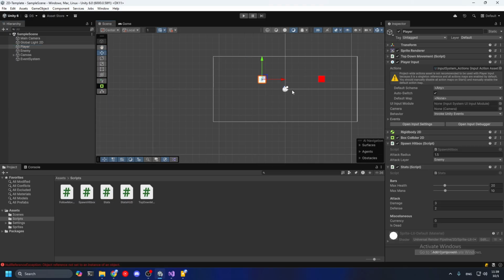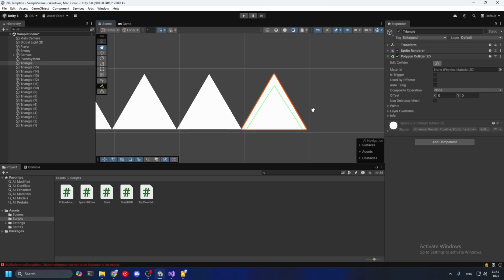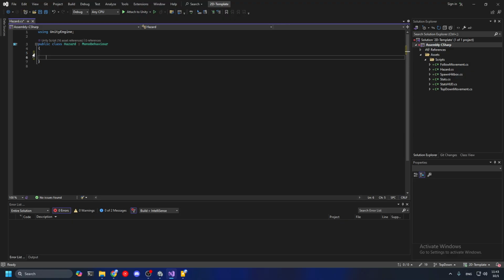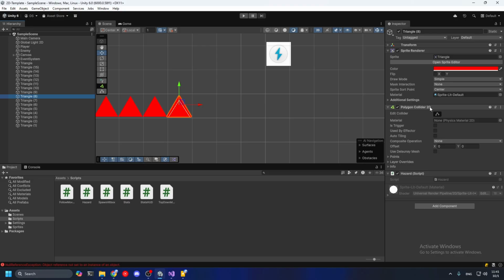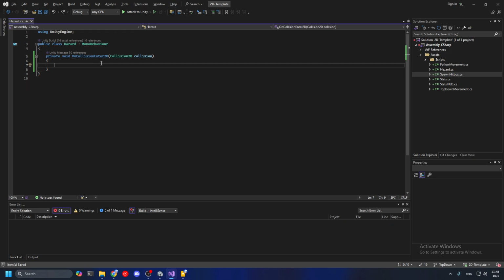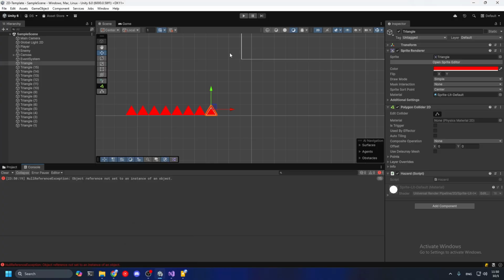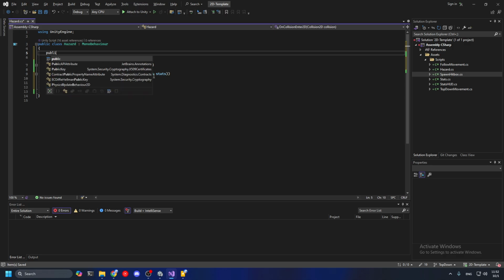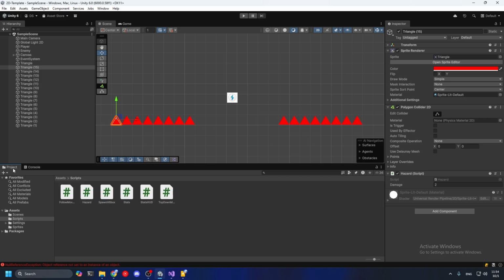Hazards in Unity 6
In this short video, learn how to create a basic hazard script in Unity 6.0 by using collisions and TryGetComponents.